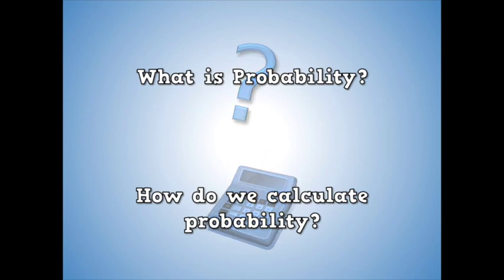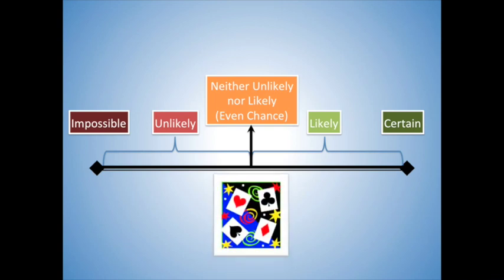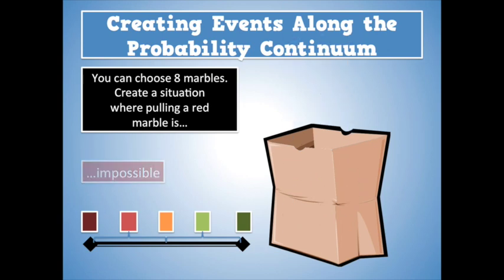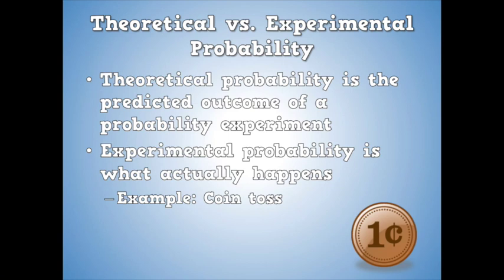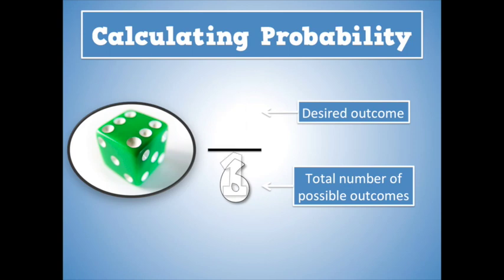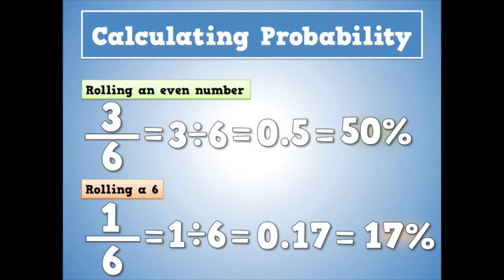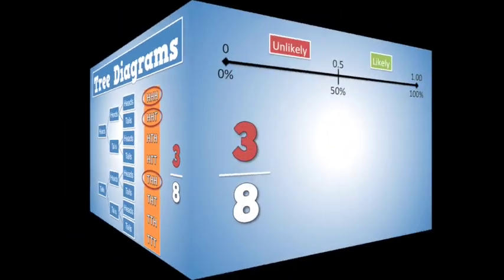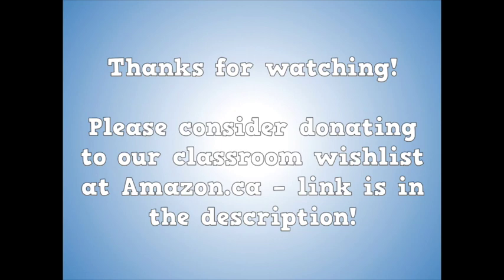All You Ever Wanted to Know About Probability (But Were Too Afraid to Ask)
Find these videos helpful? Consider donating to our classroom library!
Thanks for helping me to foster a love of learning in my students!